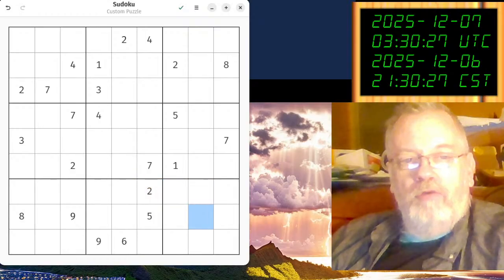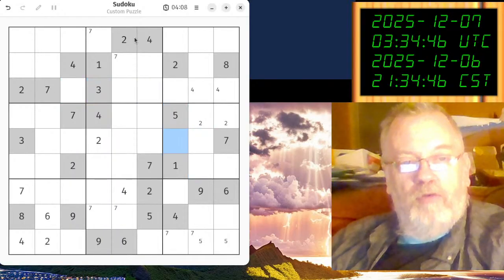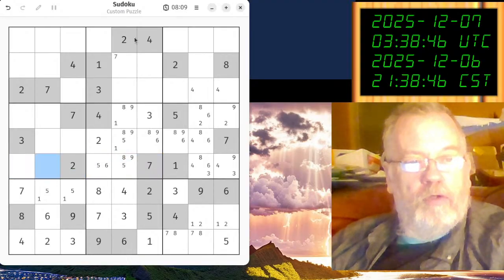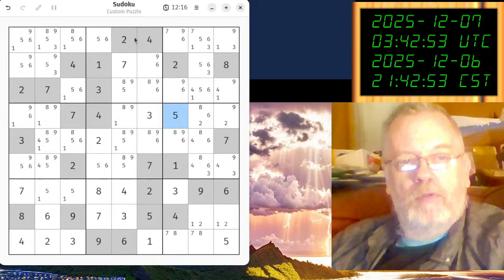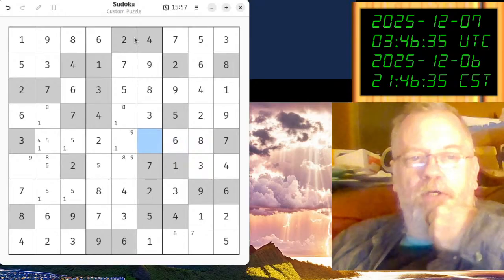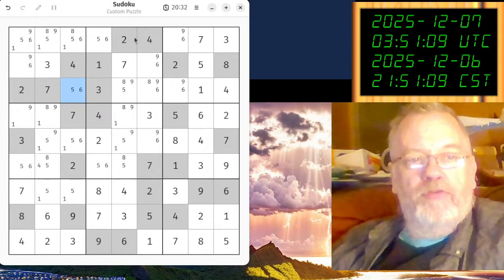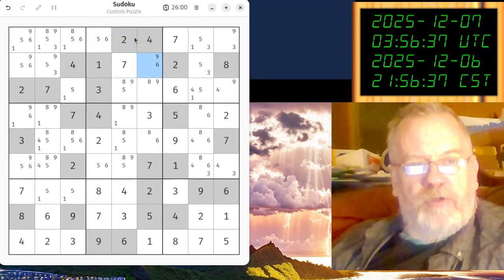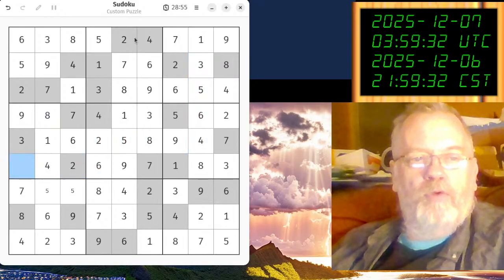Sudoku on LInux (Pop! OS) - Daily Puzzle From BlueSky.social's SudokuStore